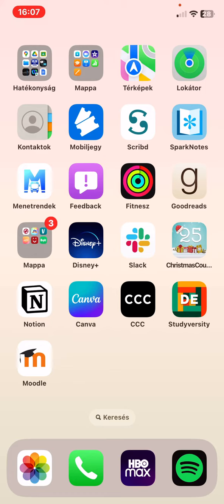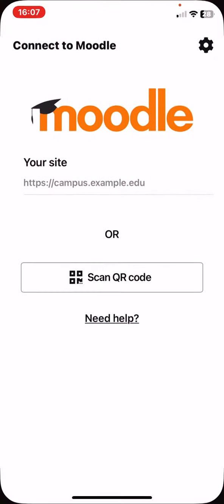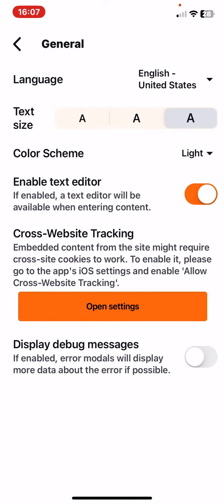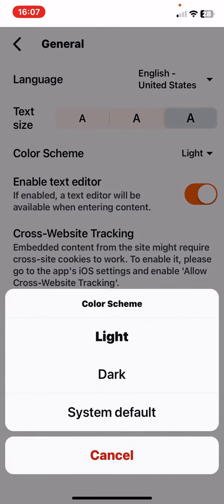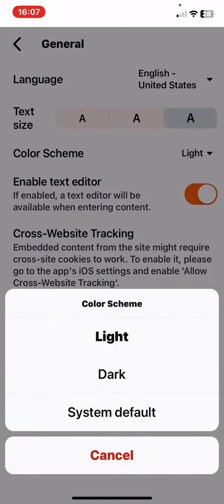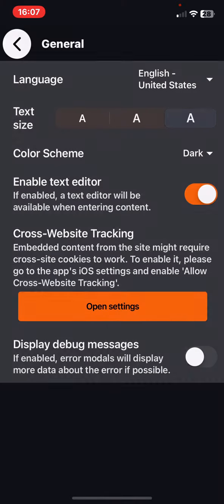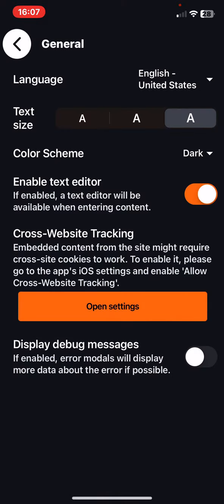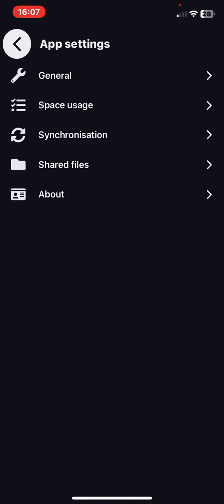How to change the colour on Moodle?